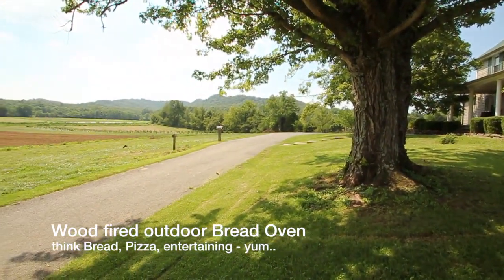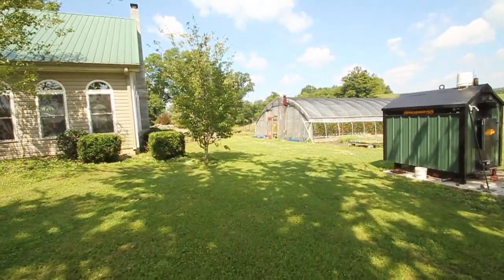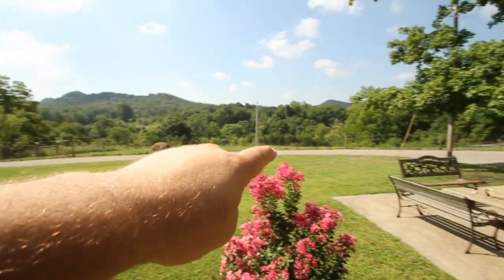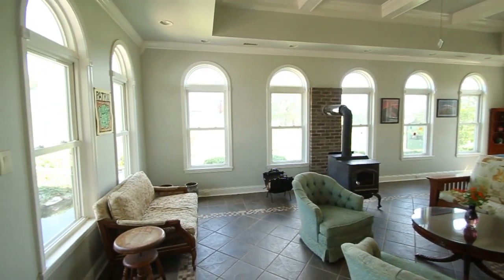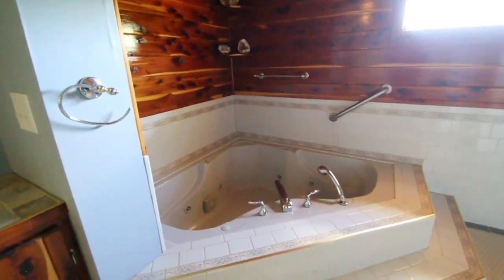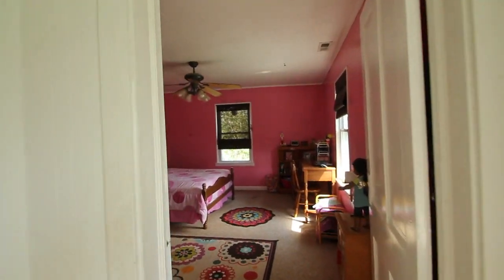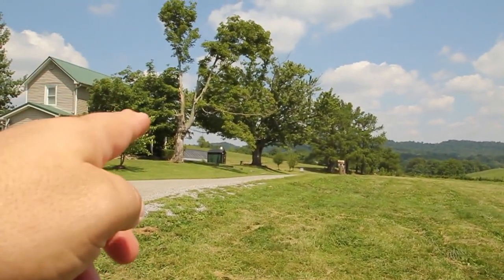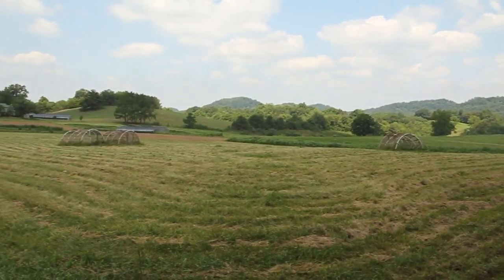Organic Farm Sustainable Farming Danville Kentucky homes and land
Get on our VIP List to know of new properties Call Ken Organic Farm Sustainable Farming Danville Kentucky homes and land - You are in for a treat today here we are at the Rolling Fork Organic Farm for sale in Gravel Switch Kentucky this place is spectacular.  Now I don't care whether you are in to horses or cattle or tomatoes. They raise a lot of tomatoes here, they bake bread on this Organic Farm.  If you're into income property - to have an organic farm for income or are you just want a getaway place, this Kentucky Organic Farm for sale has got it all. All the land is usable really key so important and so hard to find today. All of this land is usable its 30 acres a little over 30. one time. I said to the lady it is 30 acres. she said no. She says it is 3.4 so I say what's .4 acre? and she says that's all I live on now.  I think it's kinda a funny story but its little over 30 acres the road comes up. This is all publicly maintained and there is city water back here, you got municipal water which is great any time power goes out you still got water and the views are tremendous. So 30 acres 2000 square-foot house I've always grown up in the country but I've never seen tomatoes go up to 8 feet like this isn't this cool they just picked another 400 pounds of tomatoes and they get sent to a CSA an organic store. It's an Organic Farm for sale and Dan can tell you more about that. from the front of the house and we come to this bread oven which I think is the coolest I'm just into that baking my own bread I mean pizza 25 loaves will fit in here this is a big oven .  Of course I got a lot of favorite places like the bread oven that holds 25 loaves of bread or pizzas. I mean, gosh can you imagine making your own pizza on a wood fire oven we got this play house and it's a real house its got power and everything see the screen door and the power and the swing now we ve had a drought so the pond is really low right now. But you've got this rope swing how cool is that get up there and you just do the (inaudible) and its got a canoe This is one of those places that is way out in the country you know you are way out in the country but you are like 15 min to Danville 20 mins to an Organic Farm for sale near Danville KY. This is quite a beautiful thing this is all coir palms and waterfalls and all that stuff if you like that sort of thing you're in for treat. If you don't like that sort of thing. This should be a perfect perfect place for a pool here we are we're going down this road the house is just behind me and I am going to do some footage down there, here's a compost and manure piles and all that stuff that you have with organic farming 240 blueberry bushes and more greenhouses down there they have got eggplants going. These people make a living off of this farm of course that's really subjective so how do you, can you do the same thing but it depends on how hard you work what kind of products you have and so on so forth but that main greenhouse over there is heated so last year for instance Very interesting people they just pick 440 pounds of tomatoes to go out today so that goes for like whole food and places like that. So all certified organic Farm It's an interesting lifestyle absolutely. So envious. Now you heard me mention these people make a living off this farm you don't have to make a living off this farm to enjoy it do whatever you want with it . This is certified organic income producing like a truck farm or wherever you want to call it or you doing vegetables all that stuff and make bread you do not have to do that here. You can just have a beautiful oasis you can plant alfalfa out here for your horses but I So there's lines and lines all over supplying water to these crops I don't know if you can hear the birds or not that's all you hear your are out here . This is parsley that white parsley then you got curly parsley then they have got stuff. I'd have no idea even what some of that other stuff is and it's getting late in the season so not everything is all going at once but then this other greenhouse is filled with plants as well and there is blackberry bushes raspberries you saw the blueberries up there so anyway we just keep driving around . There is city water here so you got everything and then Danville is just right over there, not too far from here.